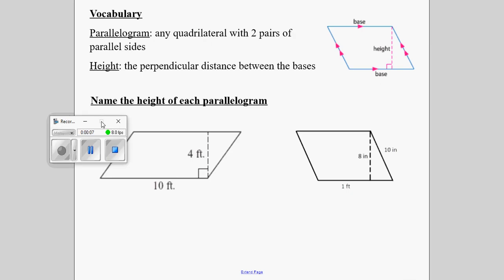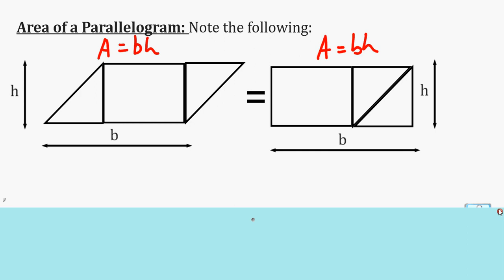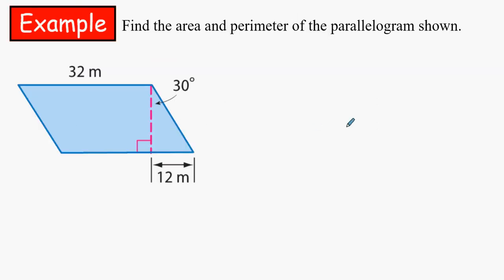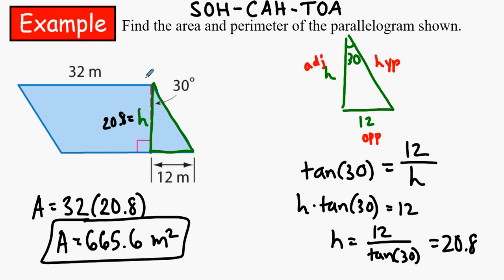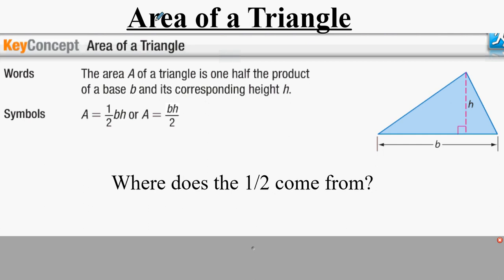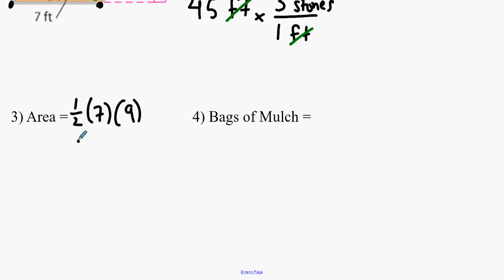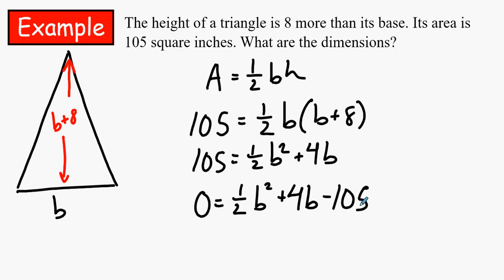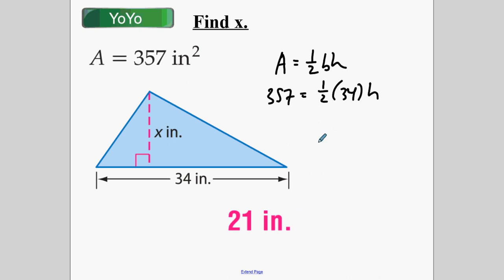Honors 1 Geometry 11.1 Areas of Parallelograms and Triangles